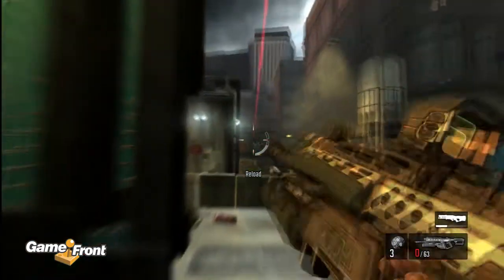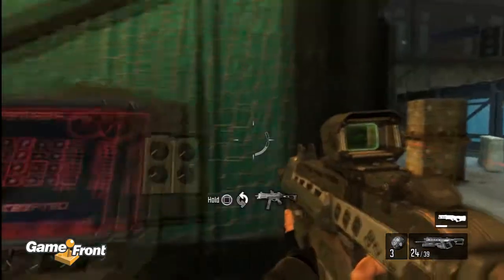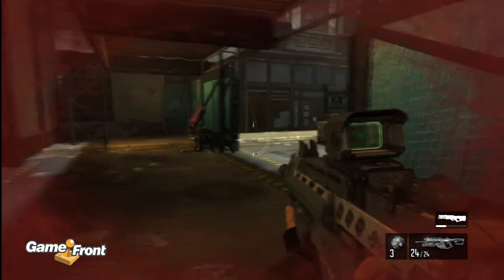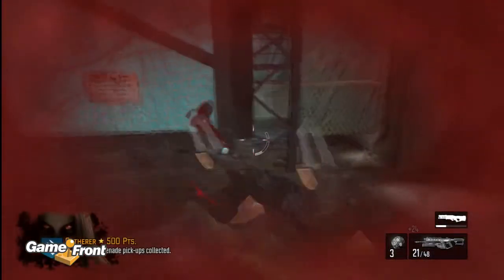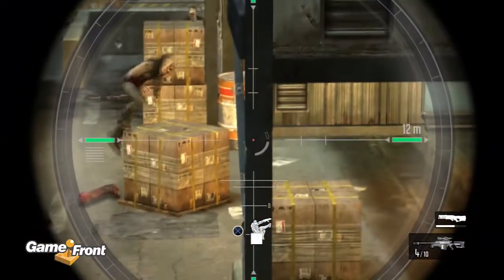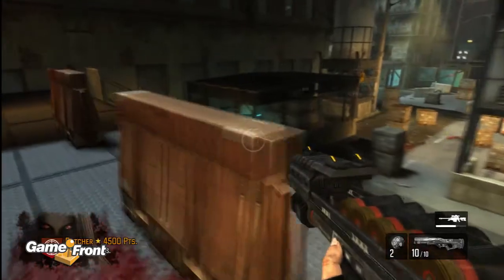Fear 3 Walkthrough PT21 - Interval 05 - Tower - (2/5)